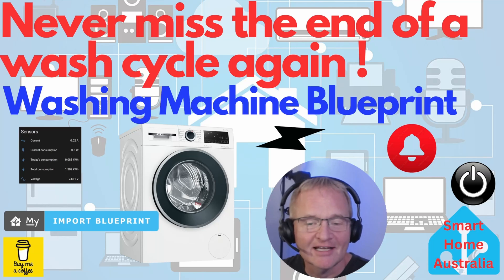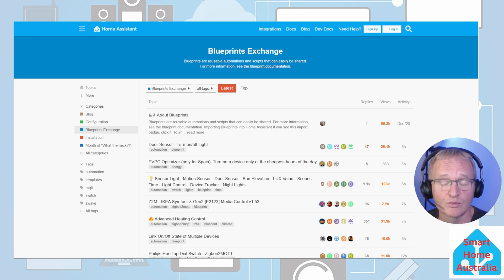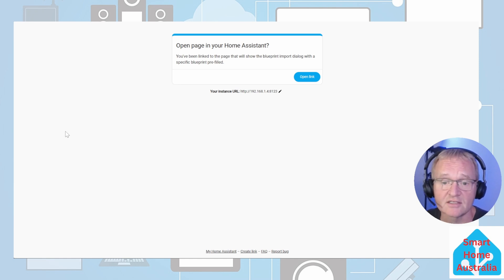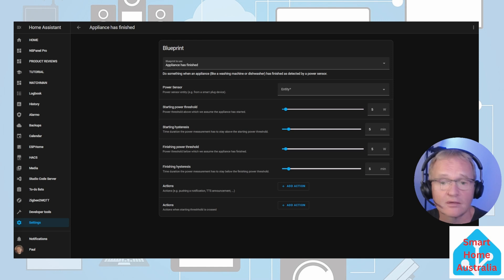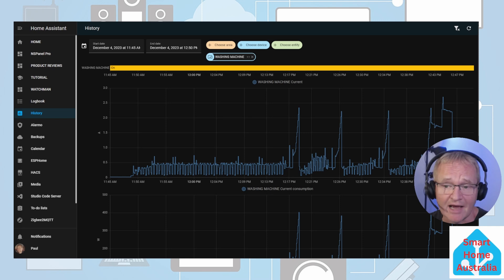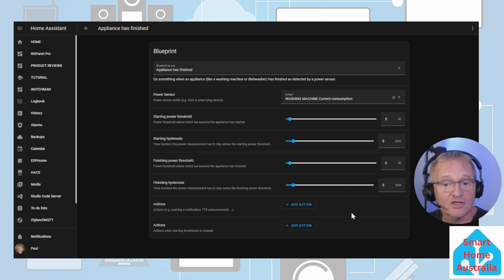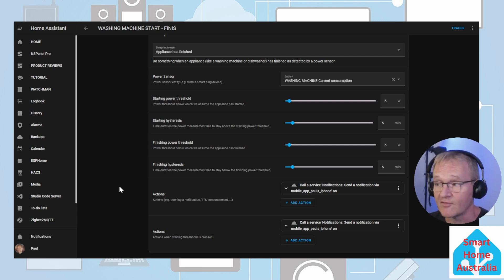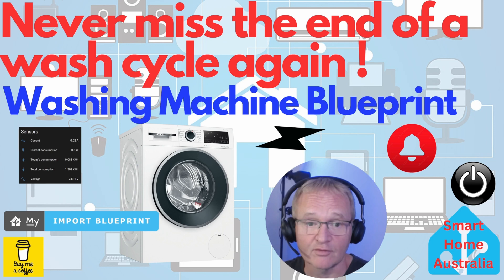WASHING MACHINE BLUEPRINT (bonus - power usage graphs/sensors)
Welcome to the channel, In this video, I will show you how to install and use a blueprint in Home Assistant that allows you to monitor the power consumption of your appliances and perform actions based on the start and end of their cycles. You can use this blueprint for washing machines, dryers, or any appliance that draws increased power during its cycle. Here are the main steps of the video:

Install the blueprint - I will explain how to find and install the blueprint from the Home Assistant community forum. The blueprint is called Power Consumption Based Appliance State Detection and it was created by user Sbyx, please remember to like the blueprint in GitHub if you get the chance.

Configure the blueprint - I will guide you through the configuration options of the blueprint, such as selecting the power monitoring plug that you attach to your appliance, setting the power thresholds for detecting the start and end of the cycle, and choosing the actions to perform when the cycle starts and ends. You can use any actions that are supported by Home Assistant, such as sending notifications, playing sounds, turning on lights, etc.

Test the blueprint - I will demonstrate how the blueprint works by running a cycle on my    washing machine and showing you the power consumption graph and the actions that are triggered by the blueprint. I will also show you how to troubleshoot any issues that you might encounter, such as incorrect power readings, false triggers, or delayed actions.

___ 🕒📩 Timestamp 🕒📩 ___
00:00 – Introduction
00:37 - Importing Blueprints
02:20 - Creation and configuration of Automation
02:55 - Power Entity Verification
05:33 - Roundup